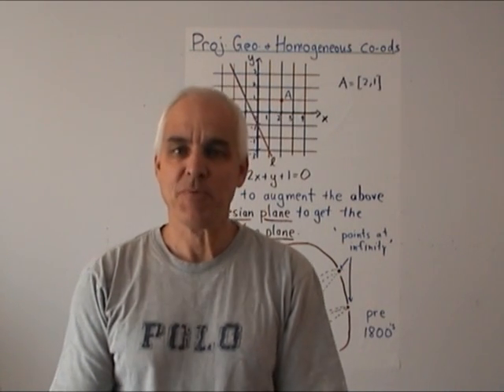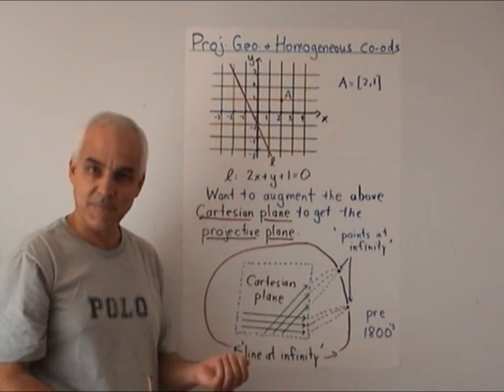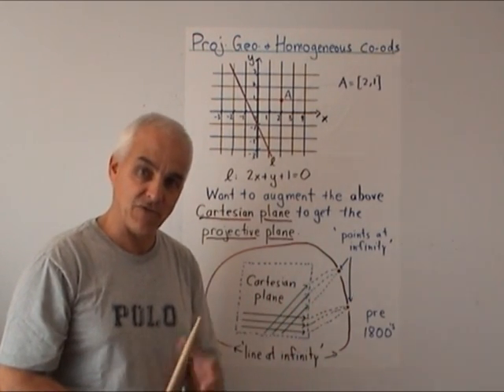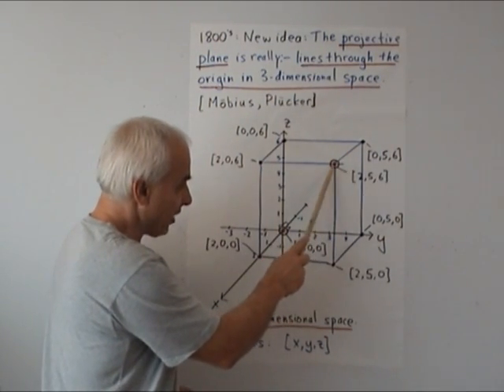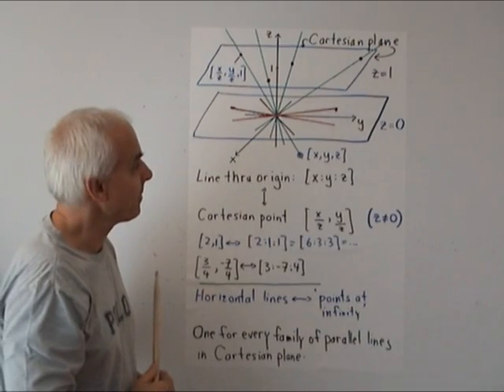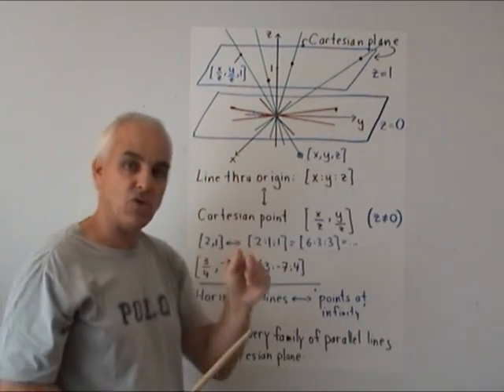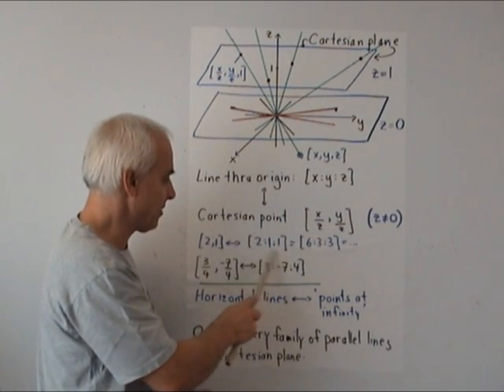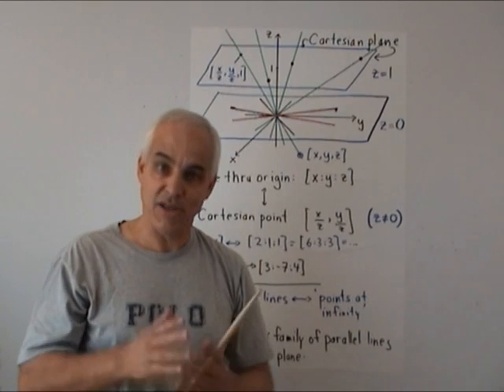Projective geometry and homogeneous coordinates | WildTrig: Intro to Rational Trigonometry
One of the most important mathematical advances occurred in the 1800's with the introduction of homogeneous coordinates to describe the true nature of the projective plane.

Video Content:
00:00 Projective geometry
02:28 Lines in 3D space are projective points
04:09 Homogeneous coordinates